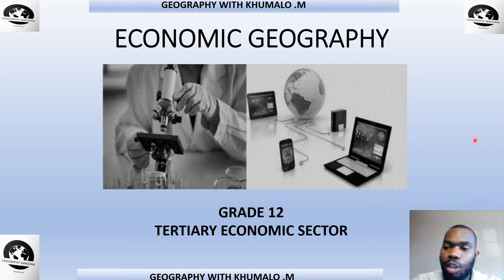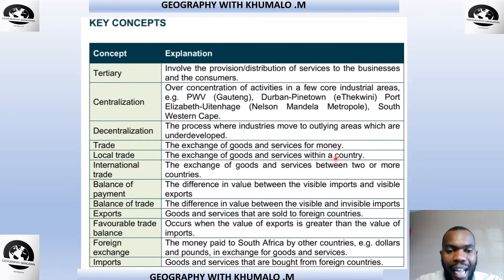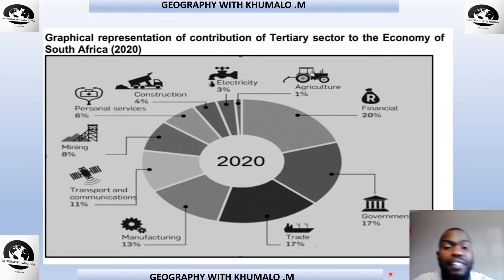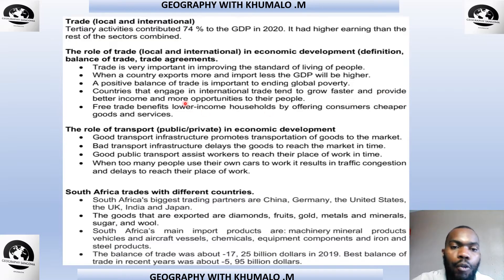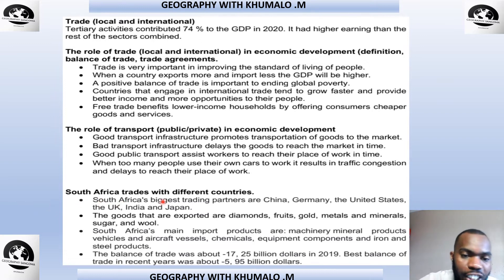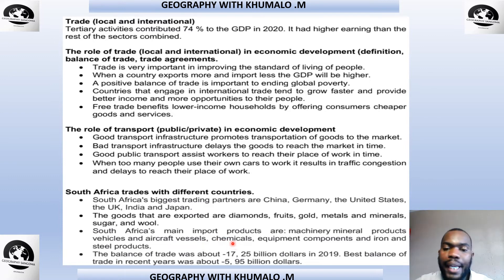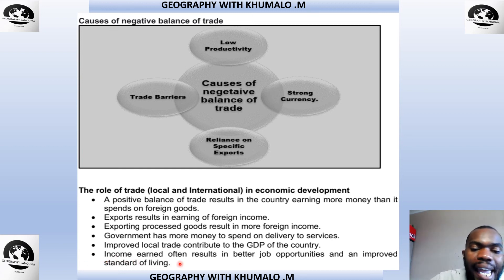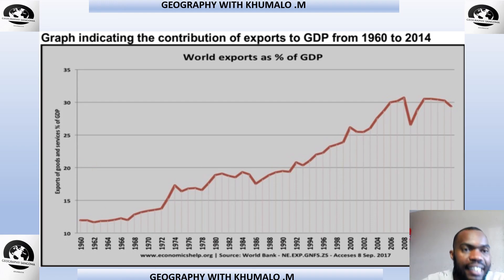ECONOMIC GEOGRAPHY LESSON 11 GRADE 12 TERTIARY SECTOR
caps aligned